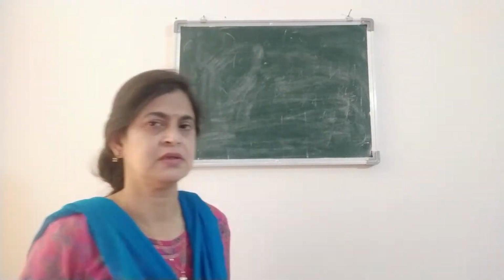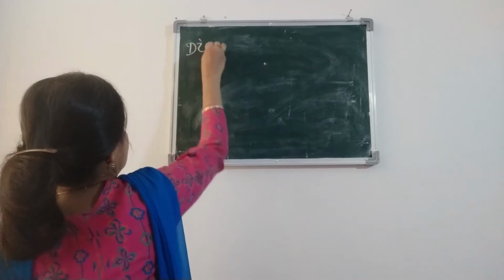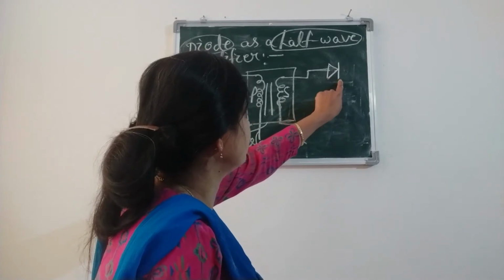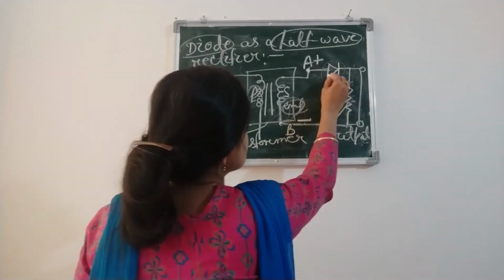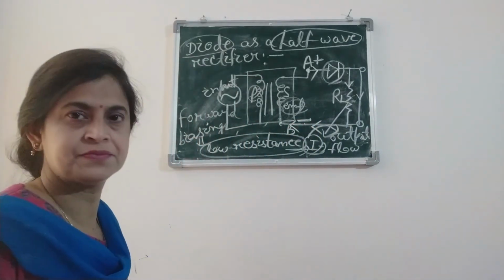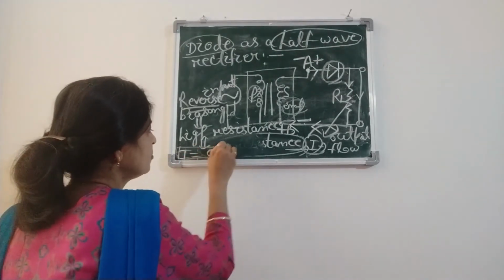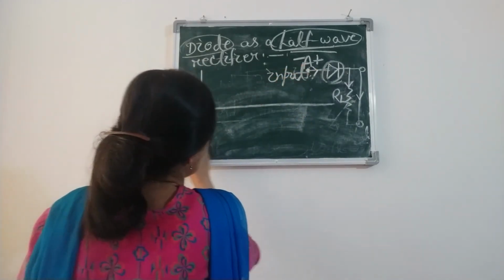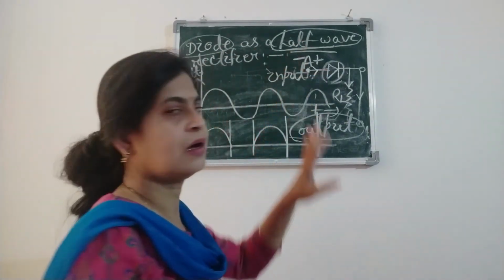Half wave Rectifier XII